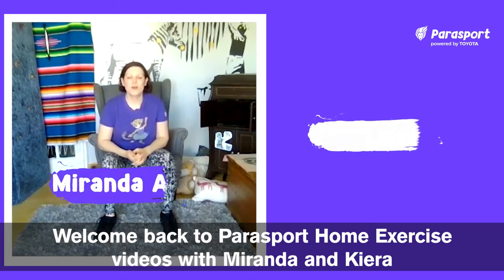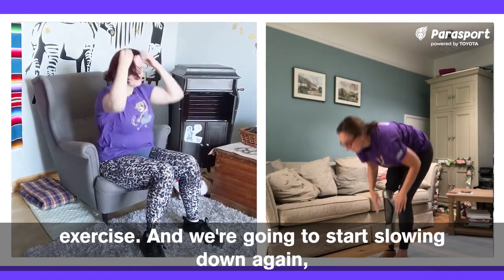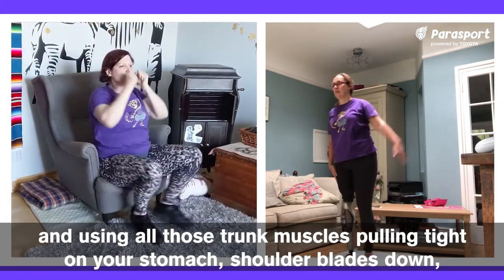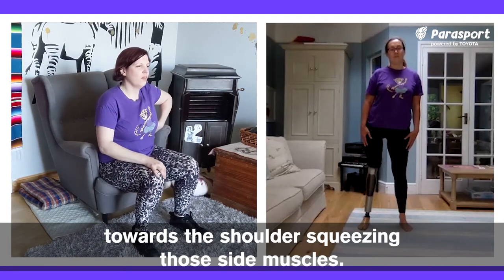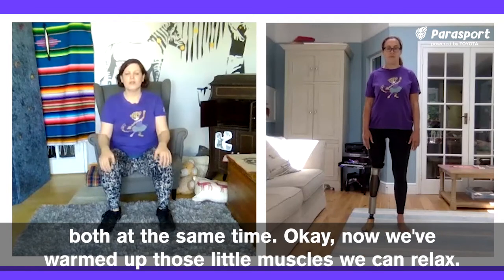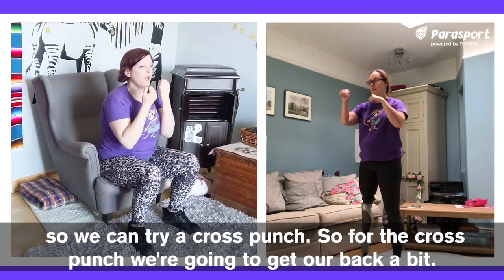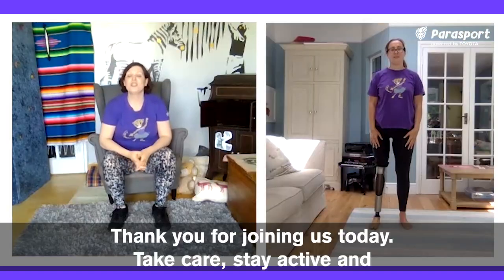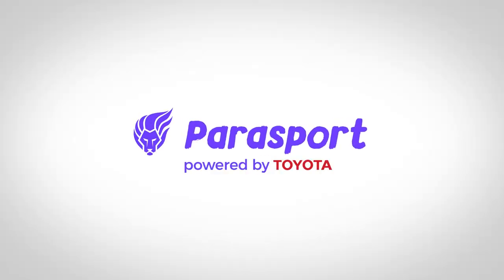Parasport home workout #5: Fun Cardio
Our favourite prosthetics physiotherapist, Miranda and above-knee amputee, founder and CEO of LimbPower, Kiera guide us through this fun cardio routine (yes, cardio can be fun!), designed to improve cardiovascular fitness with a smile on your face.
You’re guaranteed to come out glowing and beaming by the end!